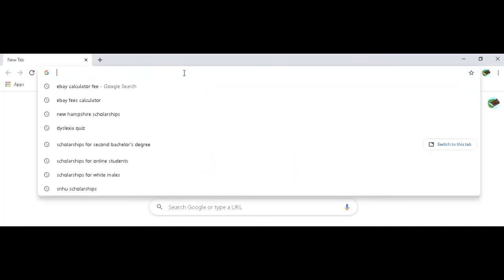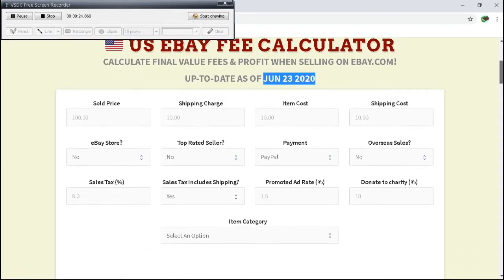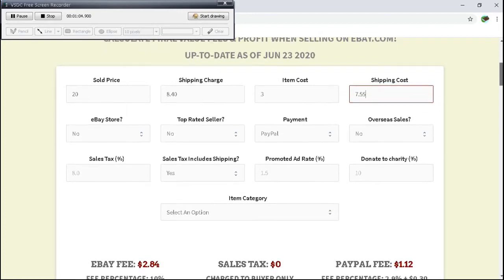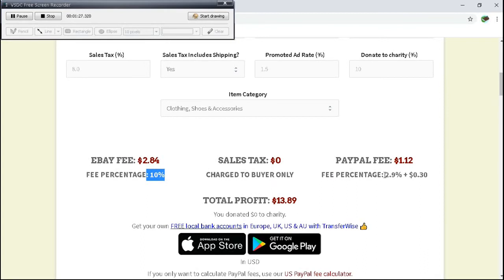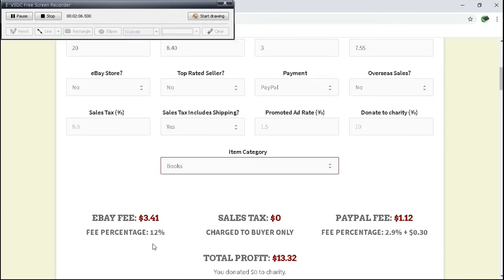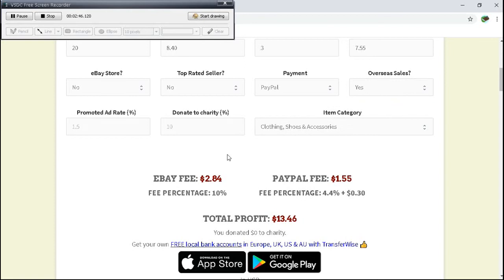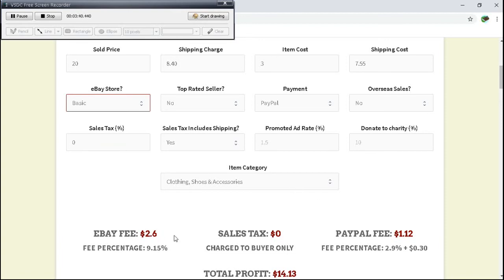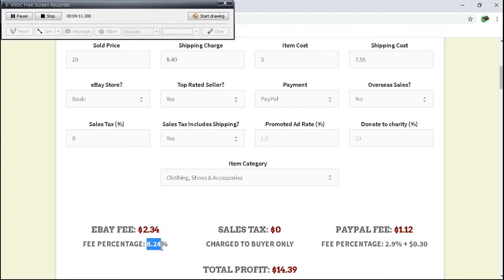How to Calculate eBay and PayPal Fees With and Without a Store, Category Fees, Profit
eBay Fees and PayPal fees can change throughout your eBay business depending on a few scenarios. In this video I walk through those scenarios on a helpful calculator tool I found online.

Shipping Postal Scale
Shipping Tape
Ring Light for Photos
Poly Mailers
Scotch Flex and Roll